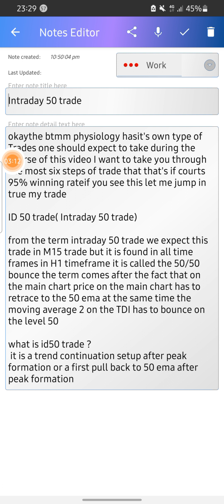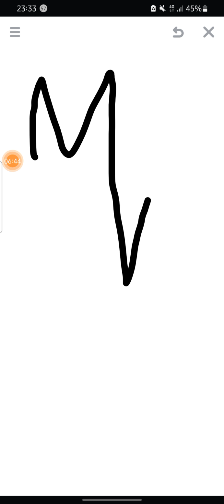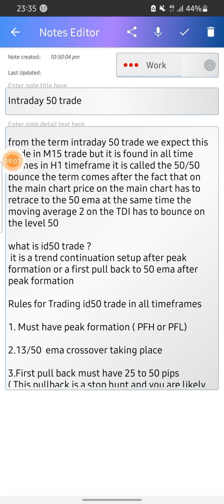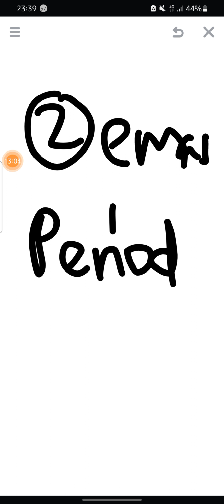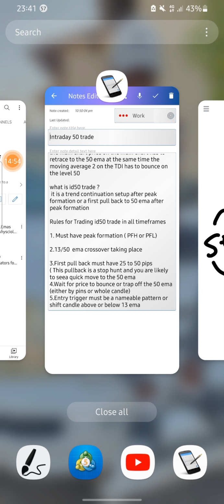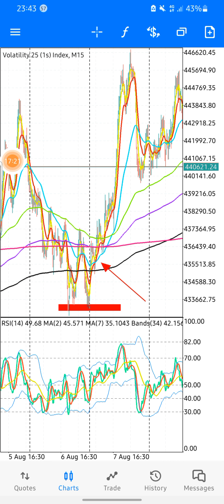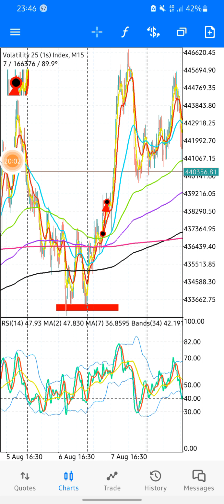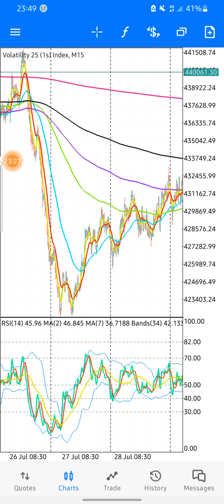intraday 50 trade best explained a never to miss trade 100% winning